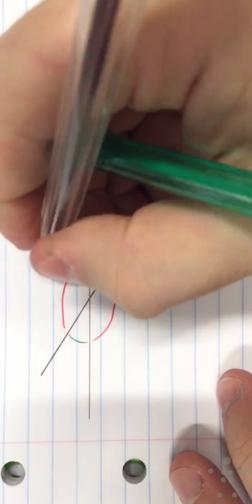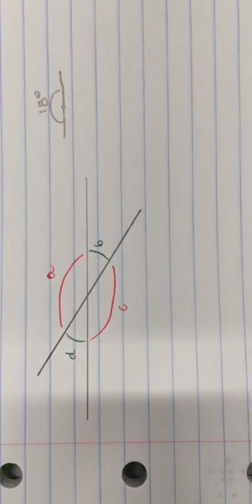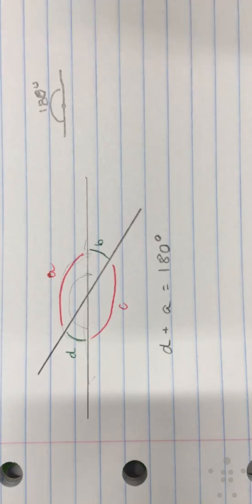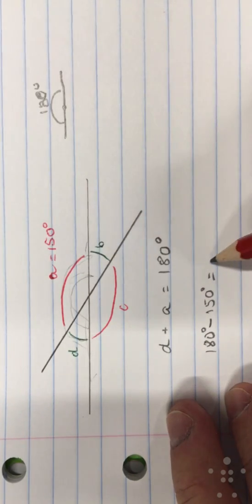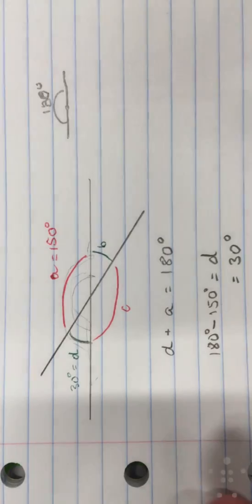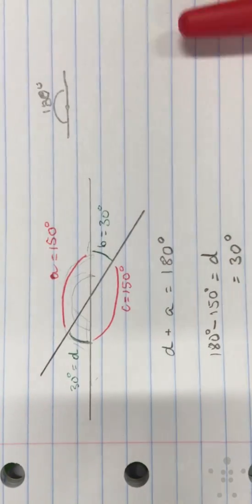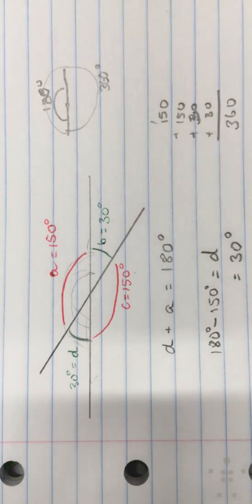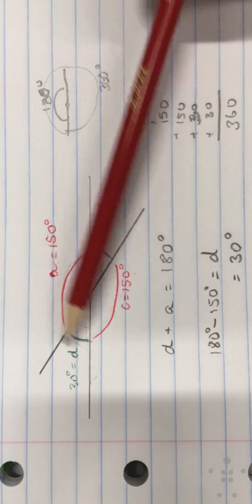Intersecting lines angles